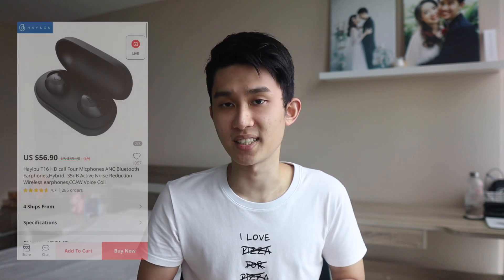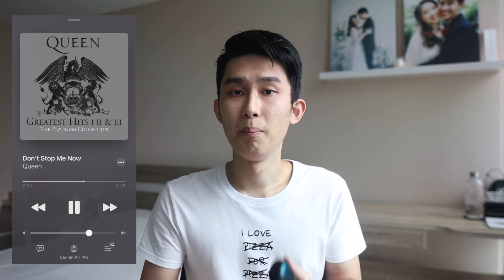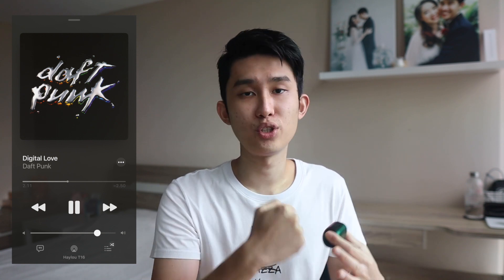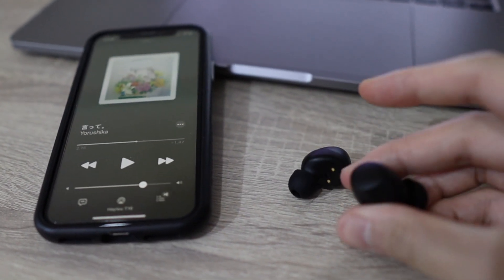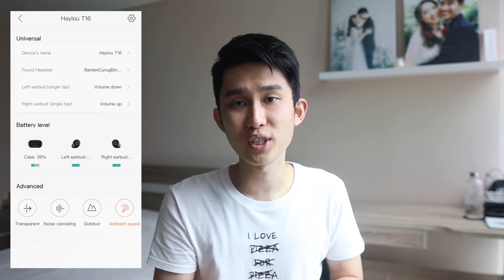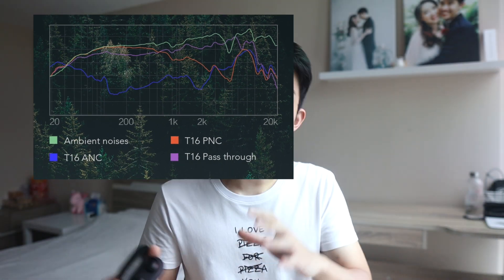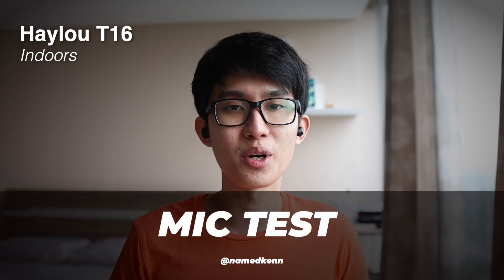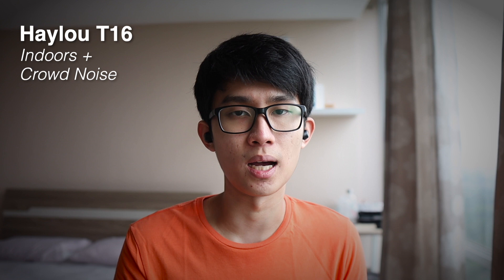WORTH Considering?! - Haylou T16 Review + Mic & Latency Test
It’s the best Haylou yet, but how does it perform in real life? We’ll talk about everything from sound quality, experience, ANC performance as well as the microphone and latency test.

Timestamps
00:00 Intro
00:44 Pricing
01:40 Sound Quality
04:19 Build & Features
04:56 Earbuds & Fit
06:04 Controls
07:50 ANC Performance
09:17 Outdoor Mode
09:41 Transparency Mode
11:13 Latency Test
12:16 Mic Test
12:50 Conclusion

The product(s) reviewed are sent by Haylou, who agreed to send a review unit for an honest review video. All of the opinions here are mine.